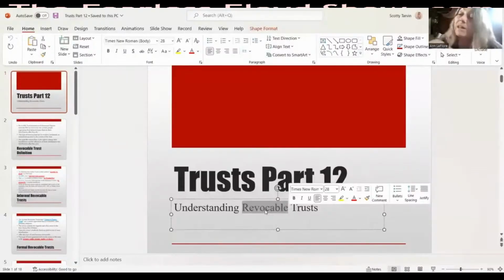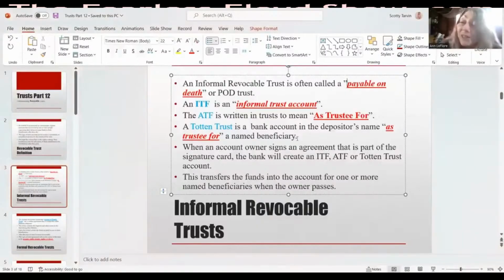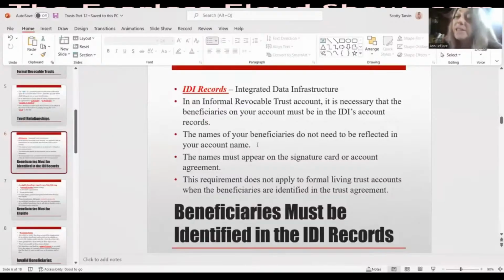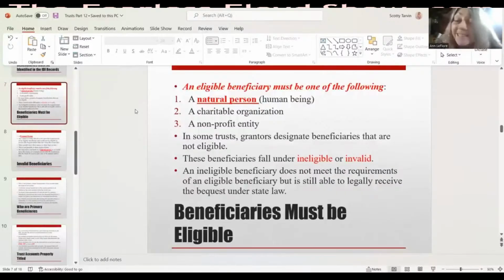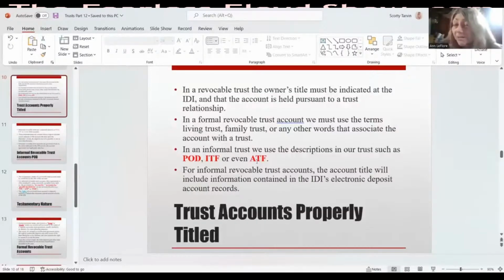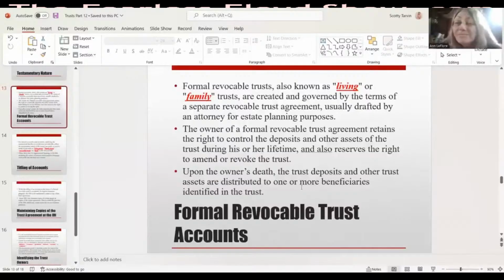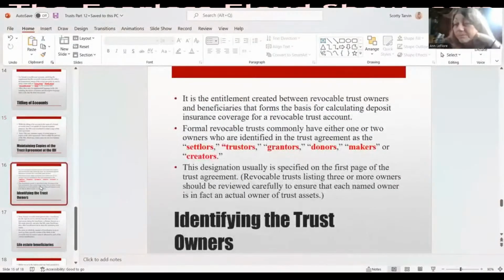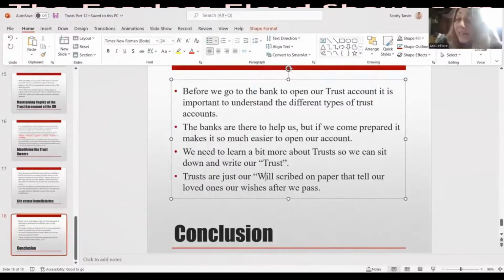Ann LeFlore On Trusts - Part 12 of 20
Take a Ride with Fearless Floyd searching for the Truth: Ann LeFlore's very popular 19-Part On Trusts Series evolving into Trust Classes & Books. Part 12 of 20.

If you surround yourself with "Losers" you will always be a "Loser" . . .
Surround yourself with SUCCESSFUL PEOPLE MAKING THINGS HAPPEN!
If you have Negative, Toxic, Parasitic People in your Life . . .

Choose a New Life and get away from Losers . . . I have and I love it! And get off your ass and get physically, mentally, emotionally and spiritually fit!

What are known as Conspiracy Theories - we know as suppressed facts . . .

MUSHROOM IMMUNE SUPPORT SUPPLEMENTS:
Go to Link: FearlessFloydPets.com
MUSHPUPPIES: Helps the immune system work at an optimum level for many health issues in Canines.
MUSHPONIES: Helps the immune system work at an optimum level for many health issues in Horses.
INFORCE: Helps the immune system work at an optimum level for many health issues in Humans.
CBD: Helps so many animals with pain, inflammation, anxiety, stress just as it does with humans. (Pet & Human Grade)

TOPICS OF CURIOSITY . . . Fearless Floyd addresses a variety of trending topics with Fact Evidence, Questions and Answers lead to an adventure of a variety of topics; anything and everything Fearless finds interesting and cool. Get in and let’s ride for the in's and out's, daring tales of adventures and warnings how it all really works.

Ann LeFlore – on Trusts: How to Create and Operate a Revocable, Irrevocable, Foreign, Land, Express, College Tuition, and Charitable Remainder Trusts all in one Book.

EPISODE-0963
Fearless Floyd